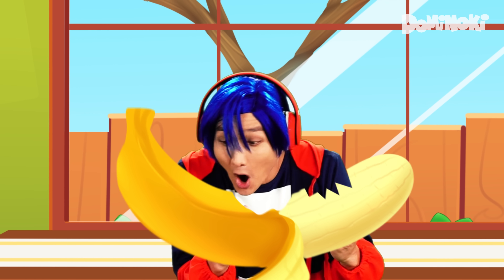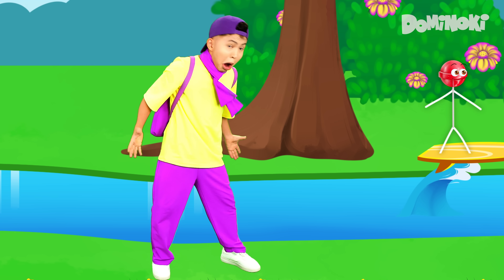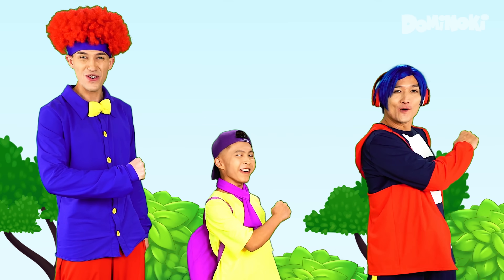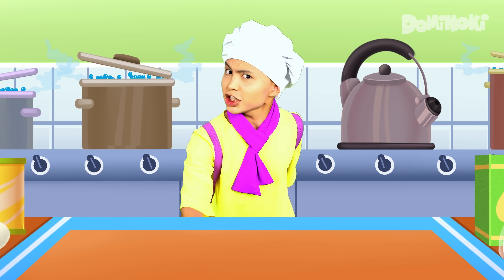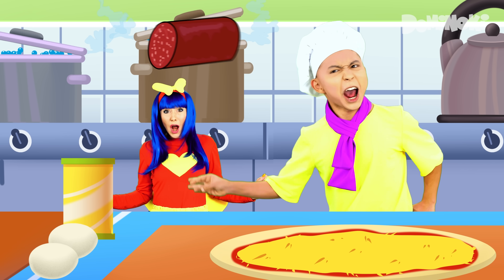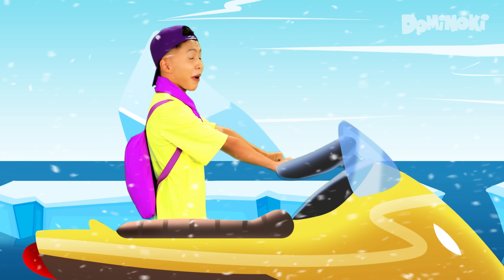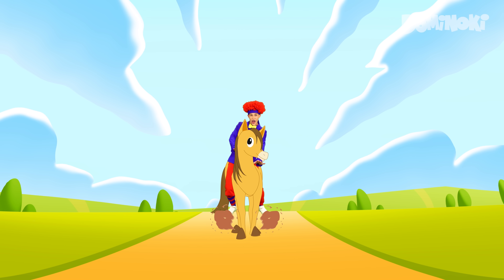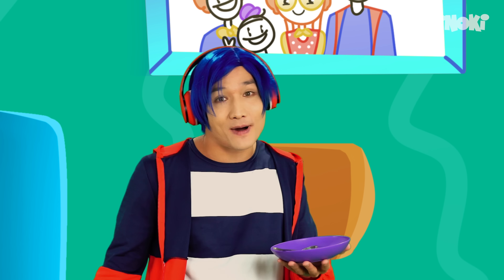The Potty Song + More | Kids Songs And Nursery Rhymes | Dominoki